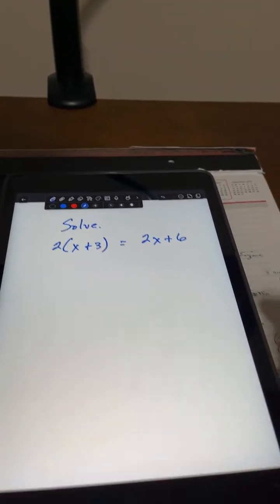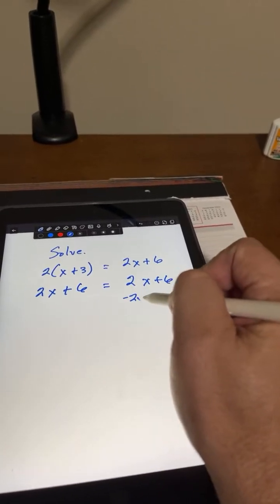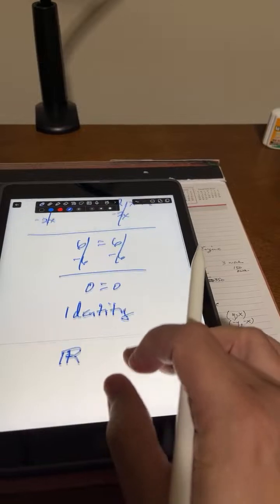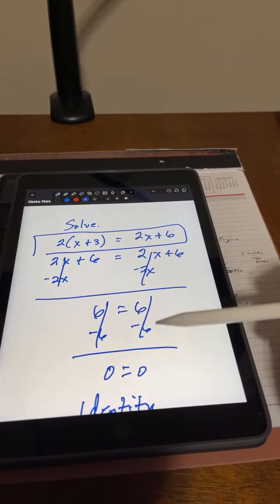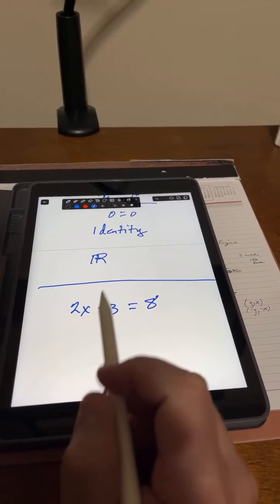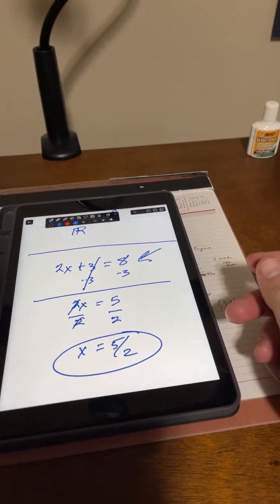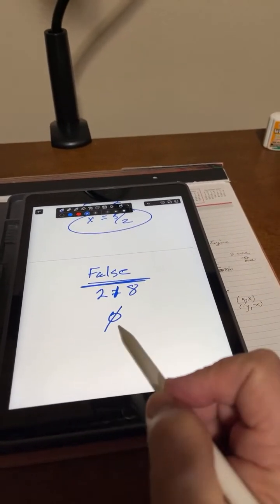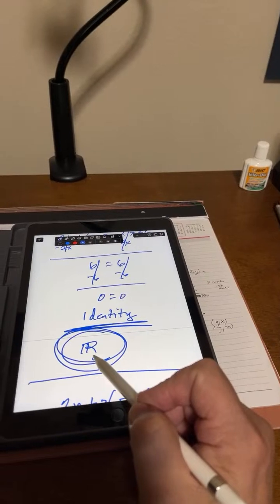Equations with one solution, no solution, or infinitely many solutions.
Talking about solutions today!